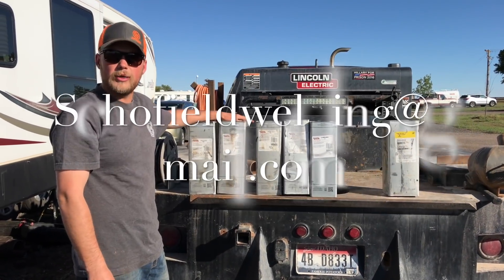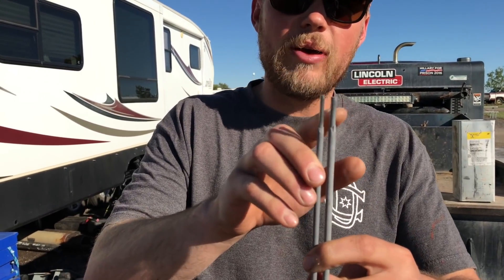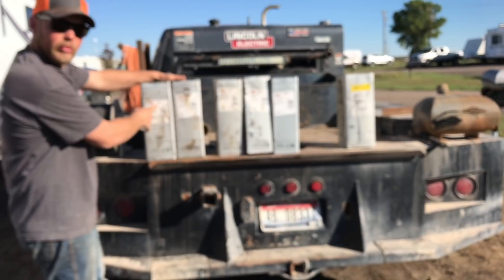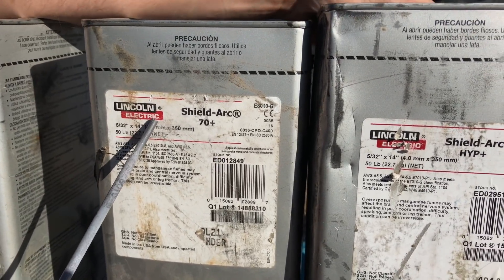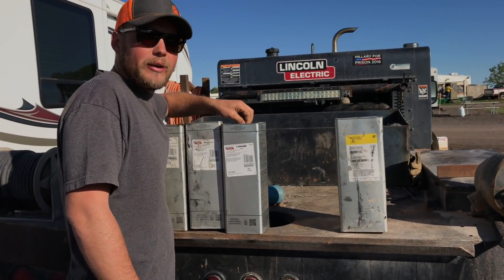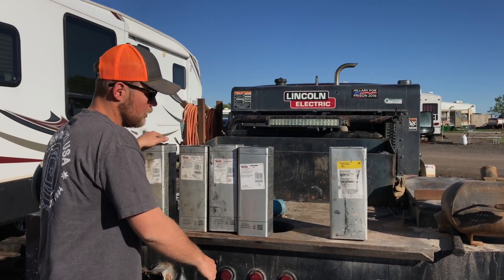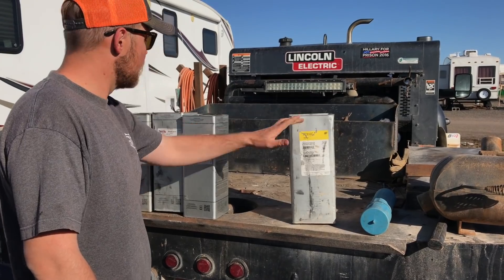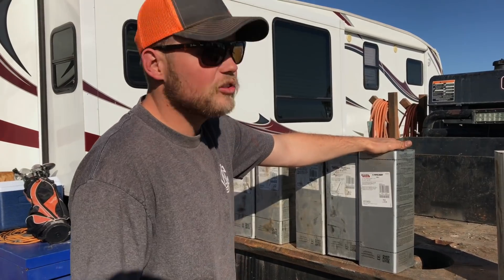What kind of welding rods do we use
Lots of questions on what kind of rod do I need to be practicing with. What kind of rods do we use for the pipe industry. what do the rod numbers mean. so here is a quick break down of what we use so you can go out and buy it for yourself.